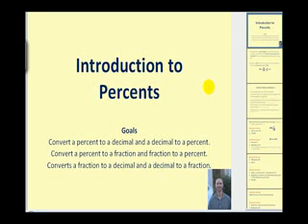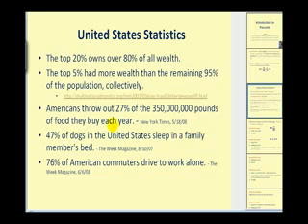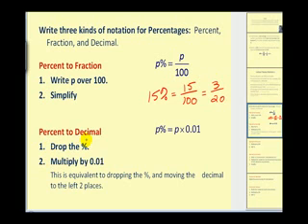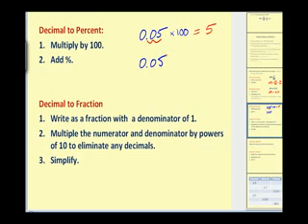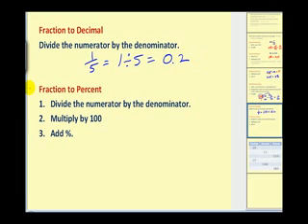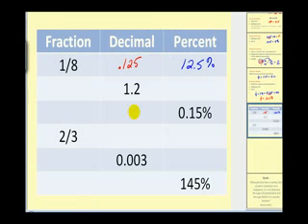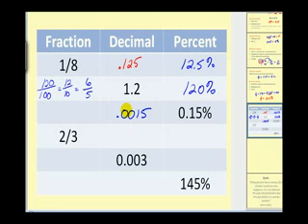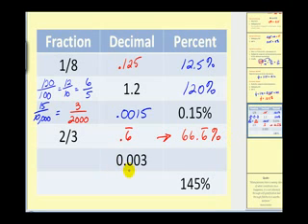Introduction to Percent